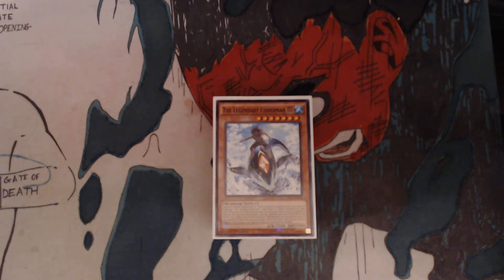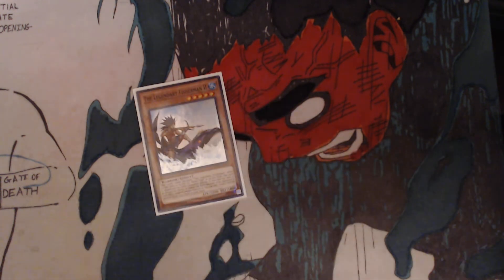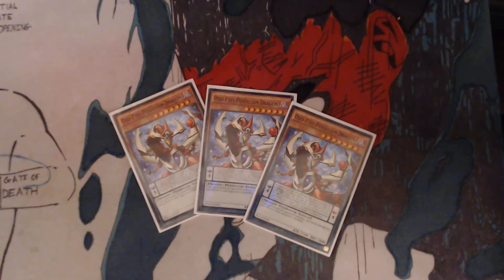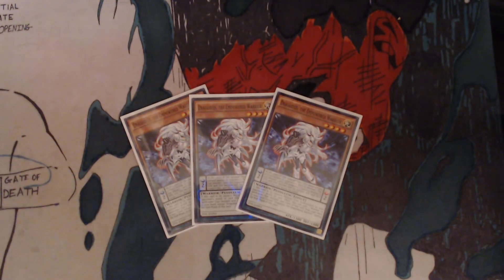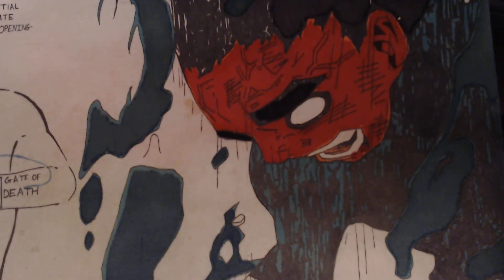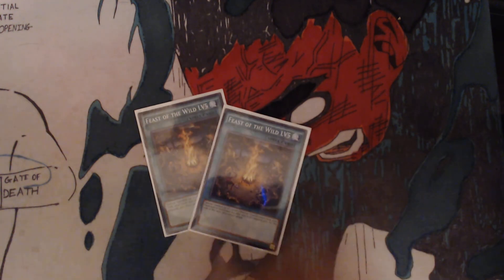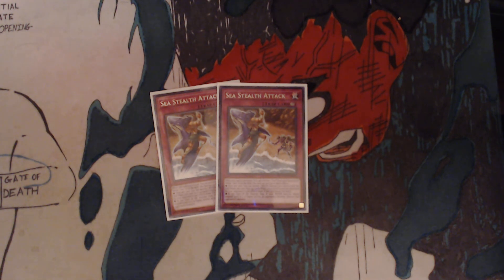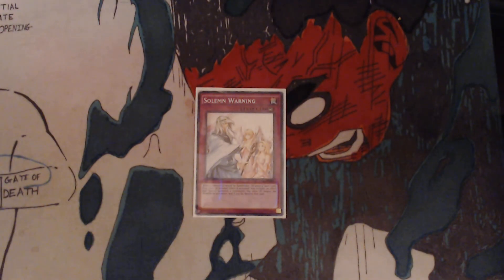Yu-Gi-Oh! The Legendary Fisherman Deck Deck Profile Jan 2019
This is my Legendary Fisherman deck profile :)